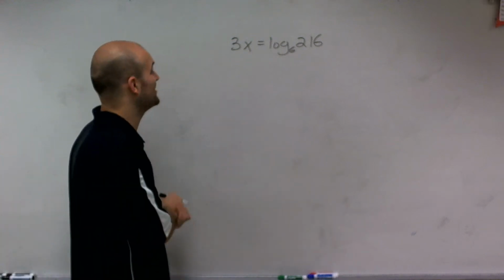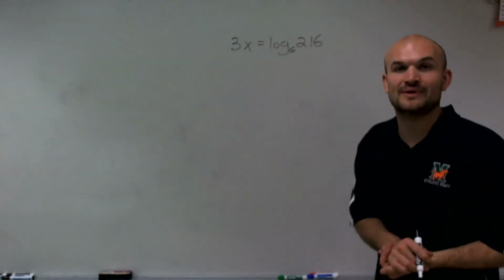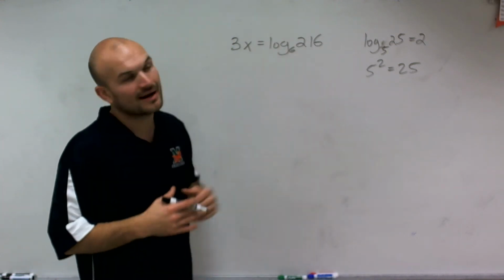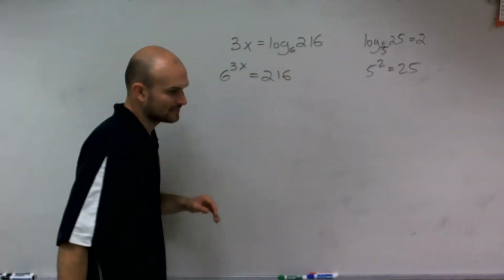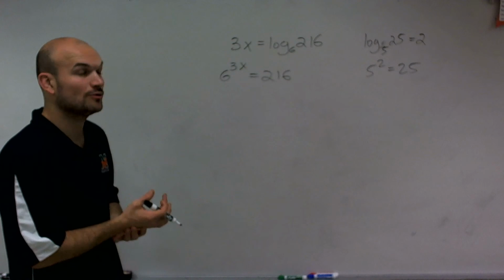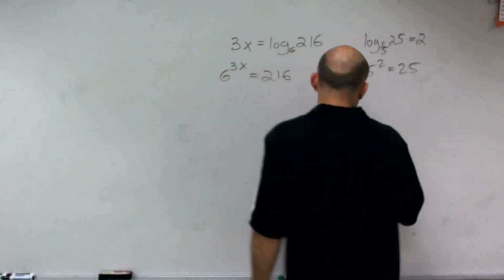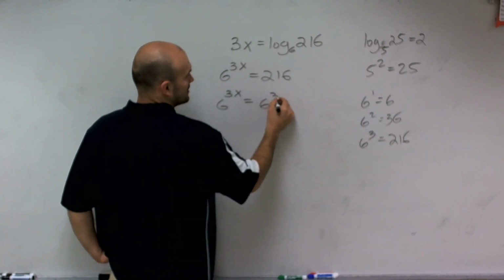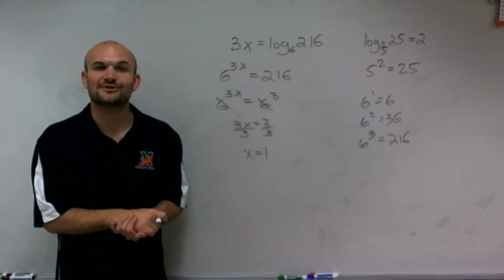Converting an equation to exponential form to solve the logarithm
👉 Learn how to solve logarithmic equations. Logarithmic equations are equations with logarithms in them. To solve a logarithmic equation, we first isolate the logarithm part of the equation. After we have isolated the logarithm part of the equation, we then get rid of the logarithm. This is done by raising both sides of the equation as an exponent to an exponential function with the base corresponding to the base of the logarithm. This cancels out the logarithm, we can then solve the resulting equation.